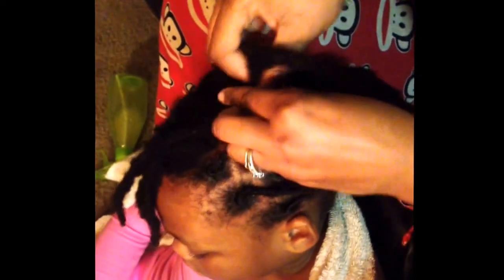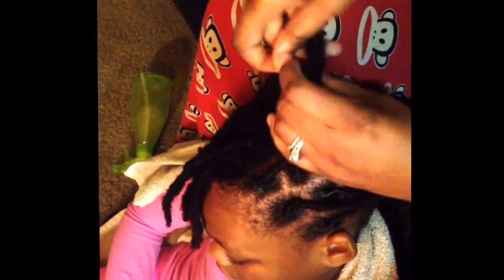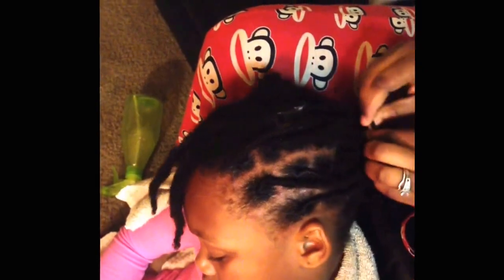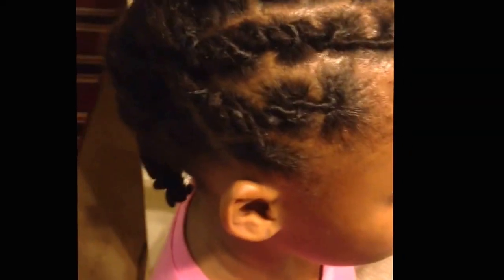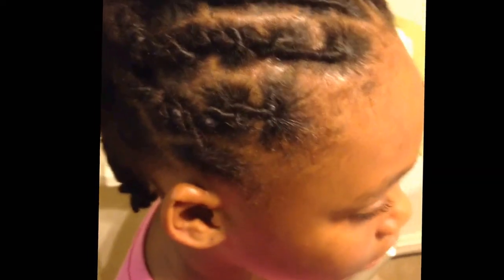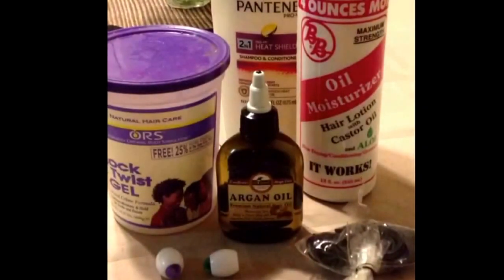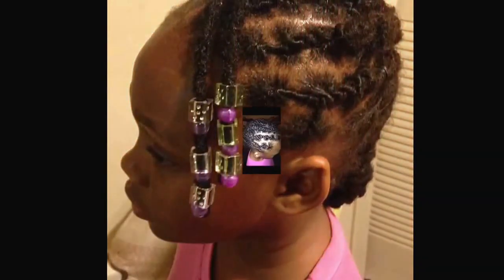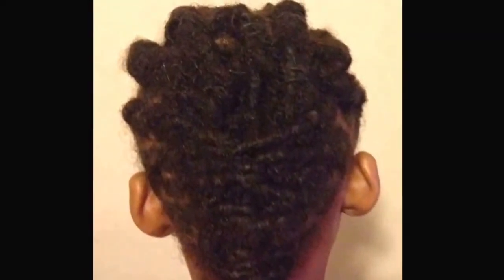Locs tutorial/ flat twist-barrel roll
All the products used in this video are from my local beauty supply store
Under $20

Pantene pro v 2in1 heat shield
ORS twist loc gel
Argan oil
Rubber bands
Beads
Oil moistureizer hair lotion

As always thank you so much for supporting yuh girl. THANKX